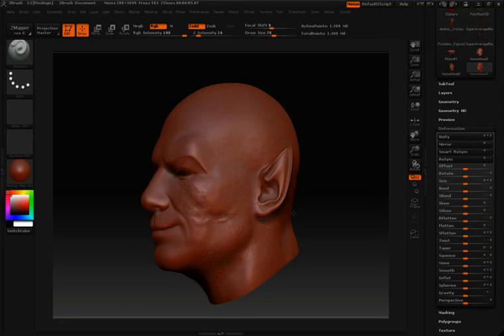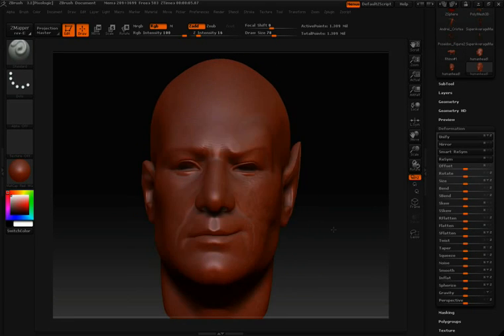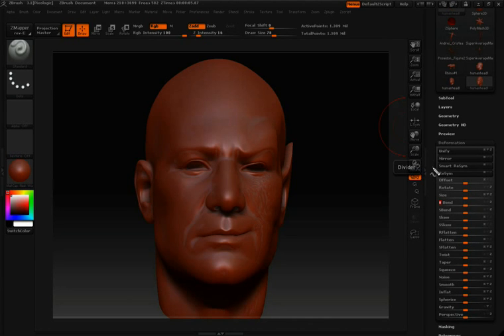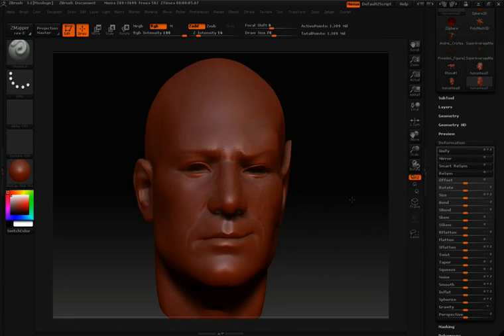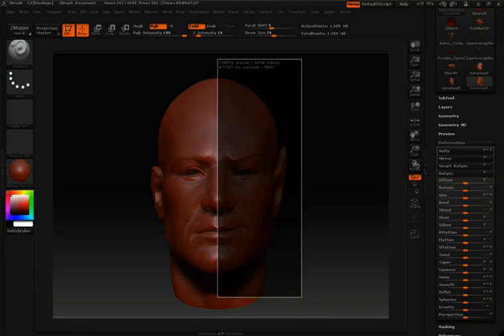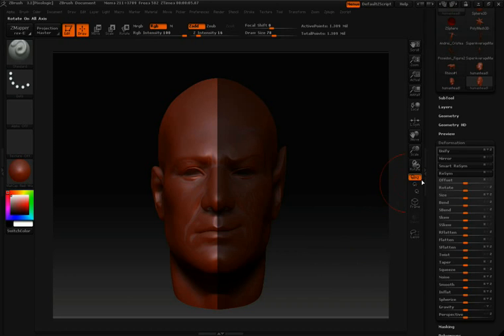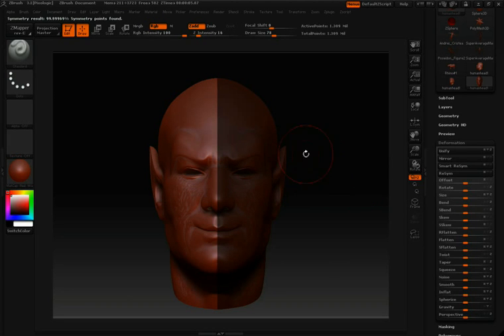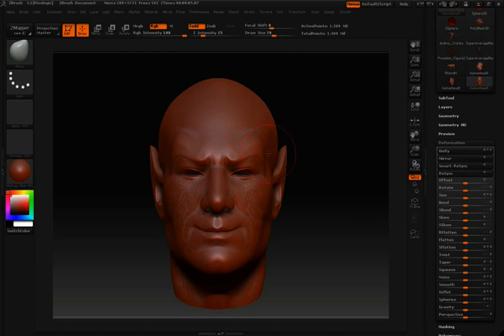ZBrush Tutorial (Getting Started) - Smart resym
ZBrush видео уроки для начинающих - Smart resym.